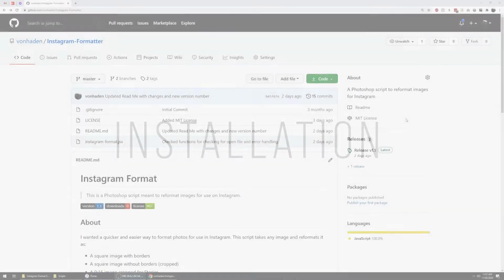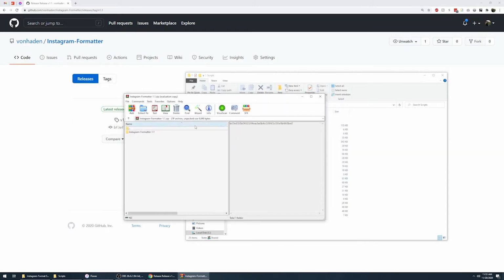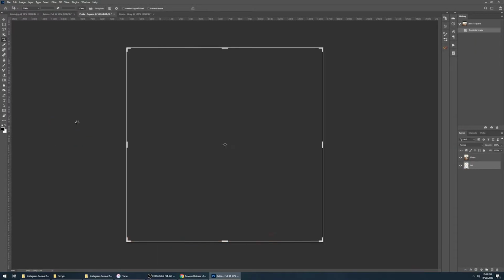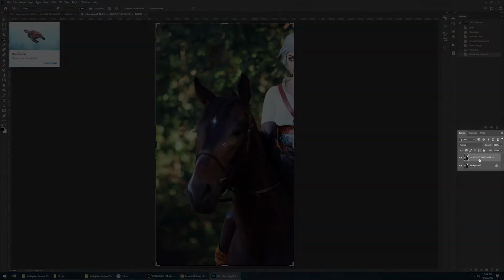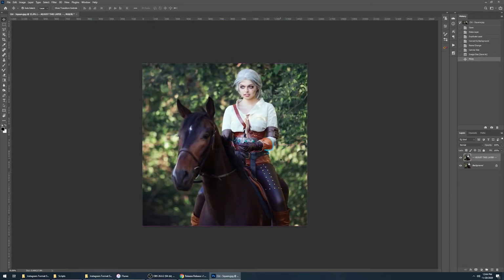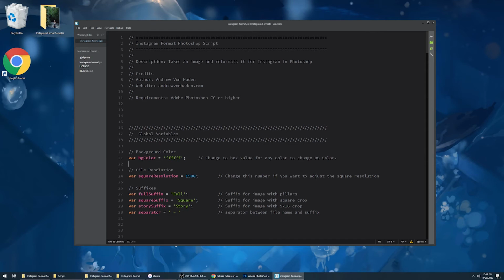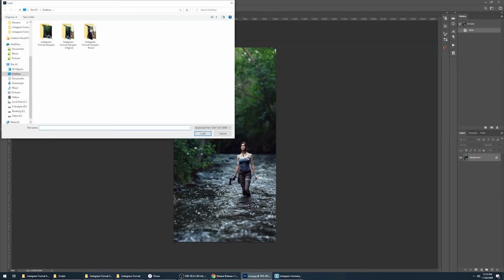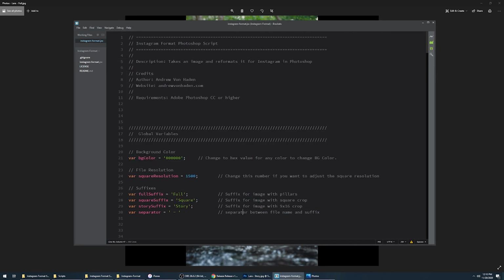Instagram Format Photoshop Script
I wanted a quicker and easier way to format photos for use in Instagram. This script takes any image and reformats it as:
-A square image with borders
-A square image without borders (cropped)
-A 9:16 image cropped for Stories

Likewise, if you encounter any issues, let me know!